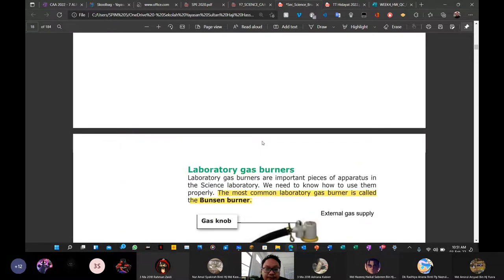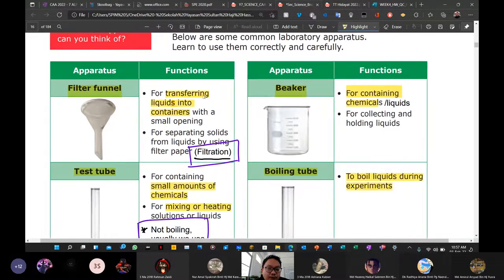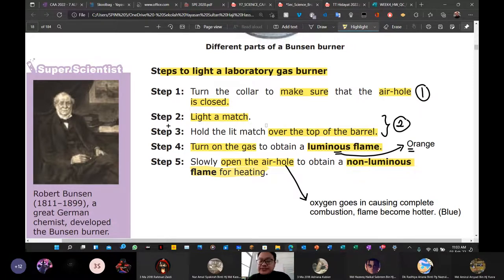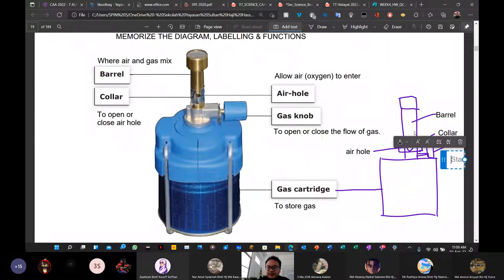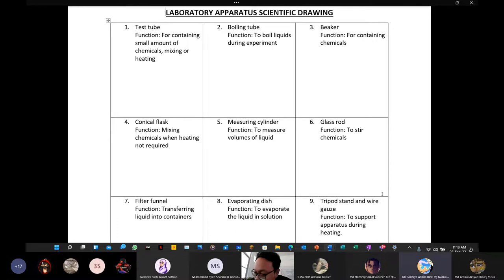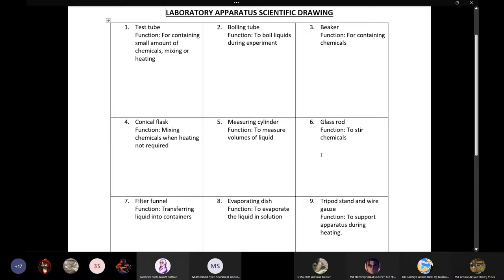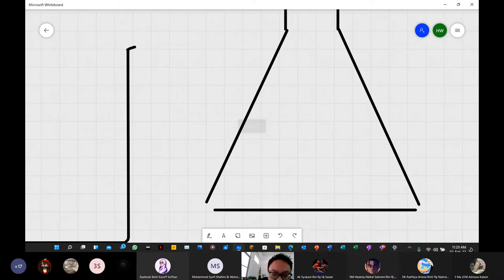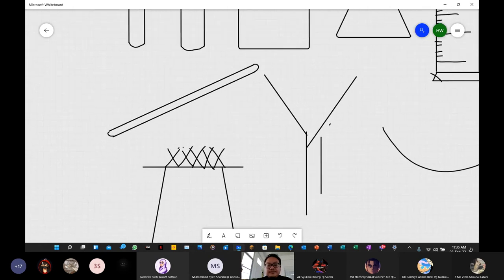5. Science - Bunsen Burner & Scientific drawing